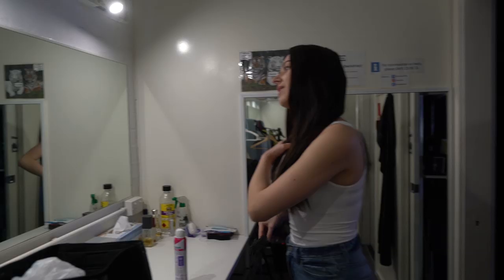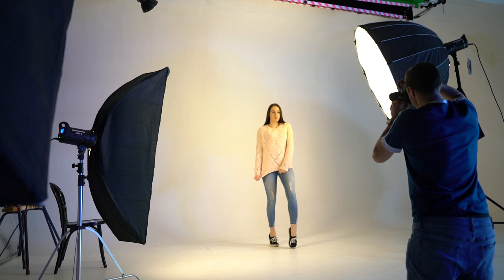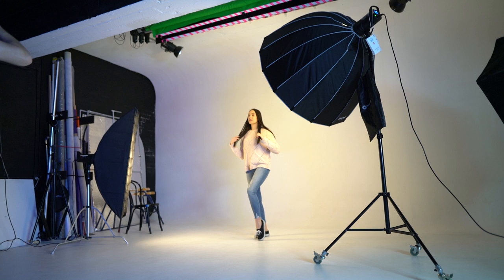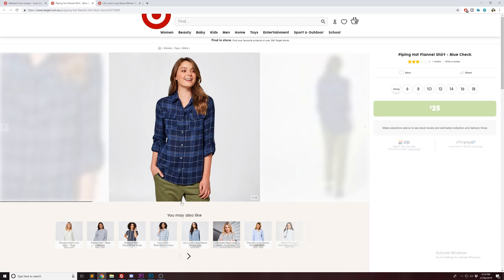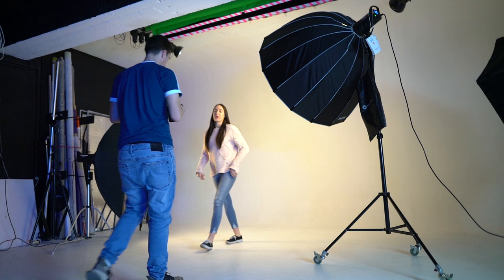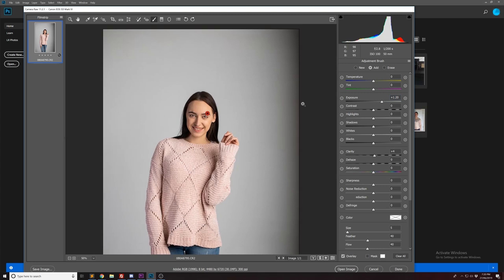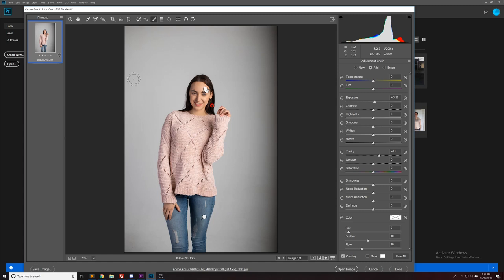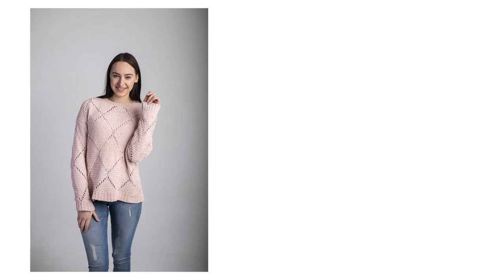How To Shoot Catalog Fashion Photography For Kmart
How to shoot catalog photography and fashion photography in the studio for brands like Kmart and Target! We go through the lighting equipment, cameras, photoshop editing and more

⭐Awesome Jinbei strobes!